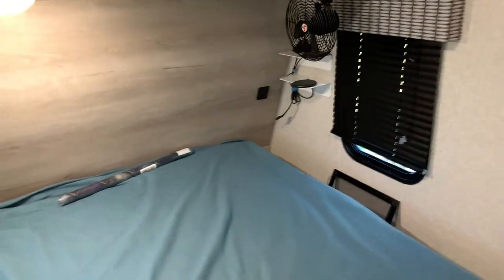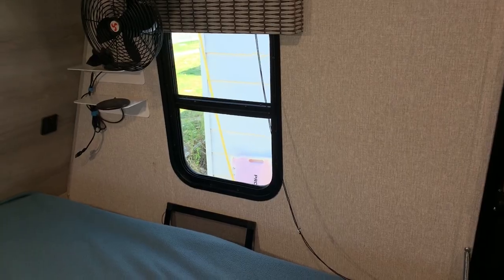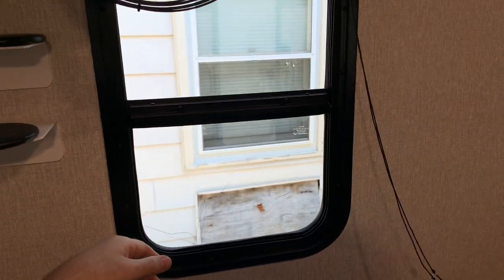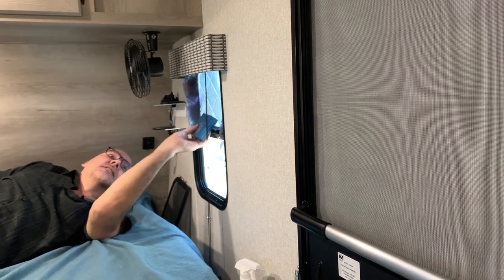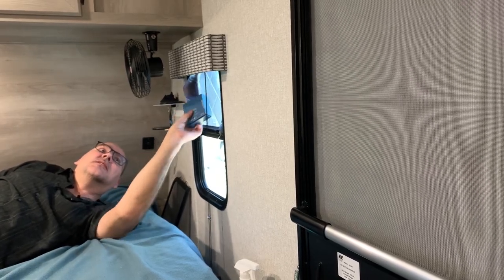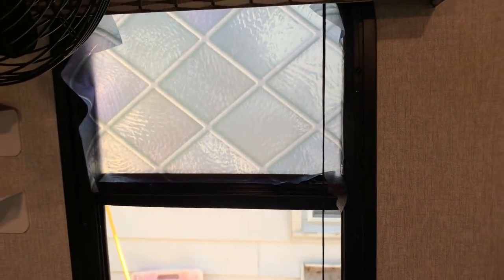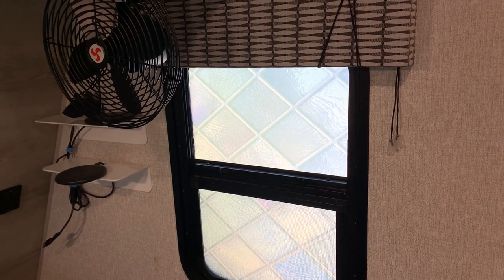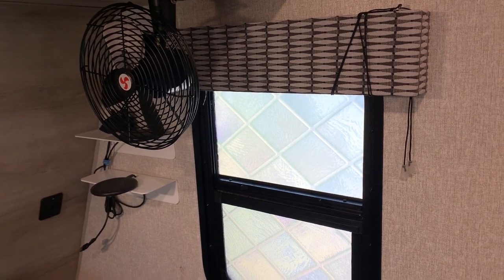RV Window Tinting: Now I Can Dress In My RV Without People Peeping In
Tint your RV windows so people can't see you. Make sure you use a tint that is medium light so that the light won't wake you in the morning, but you still get some light in to keep the RV from looking like a dungeon.